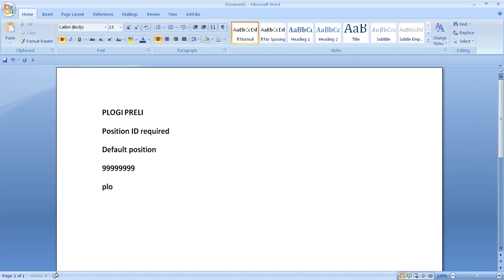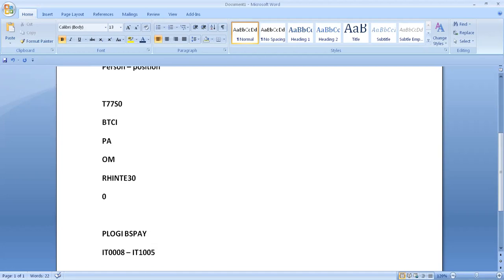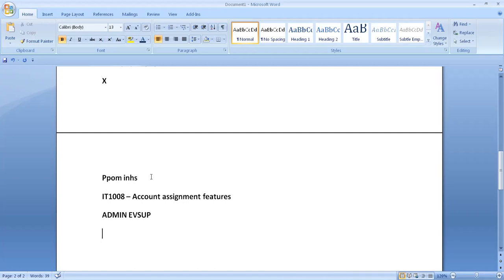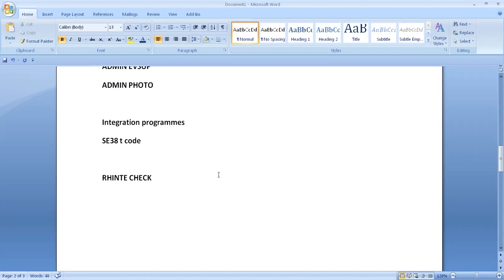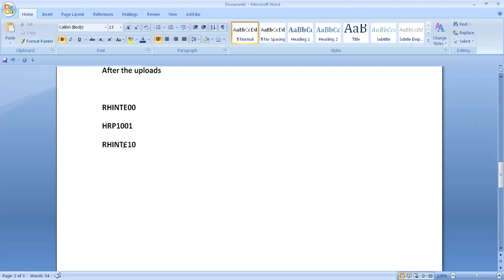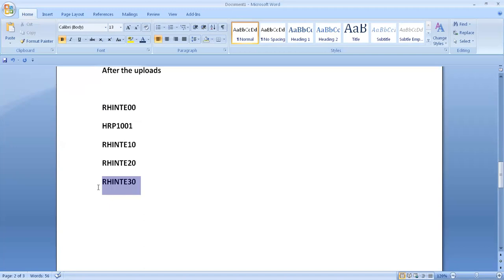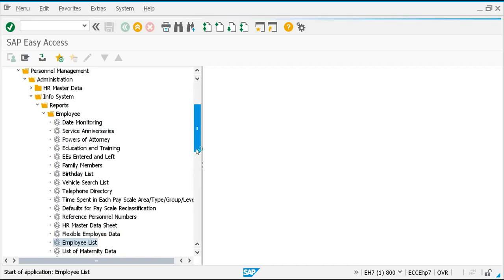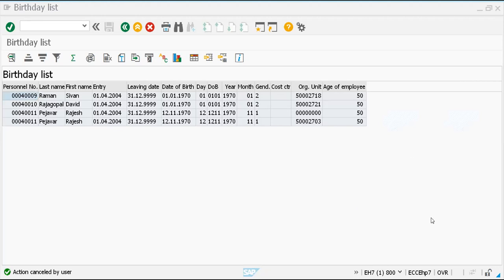9 PLOGIPRELI. RHINTE CHECK PROGRAM SAP HCM COMPLETE COURSE